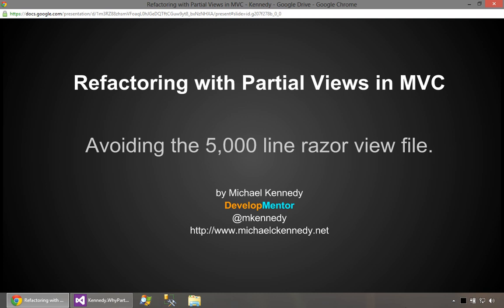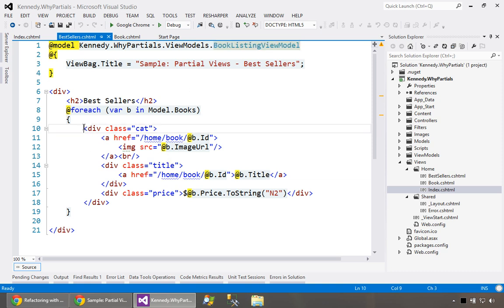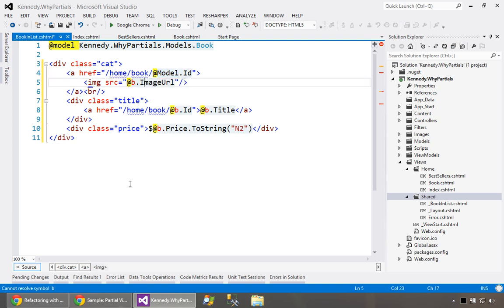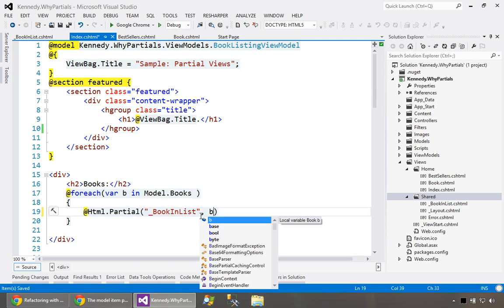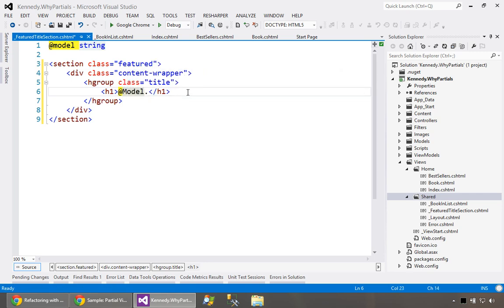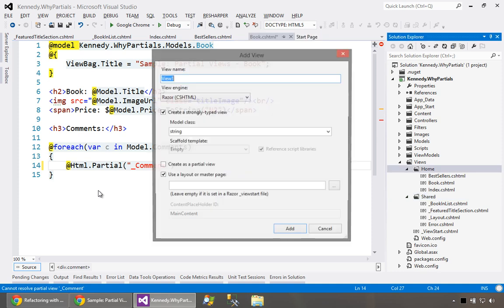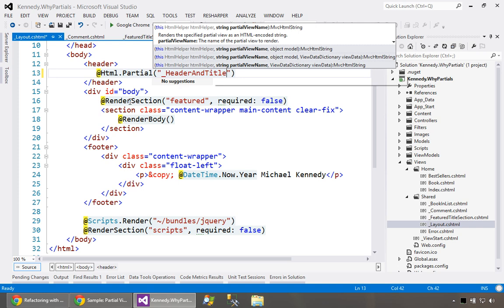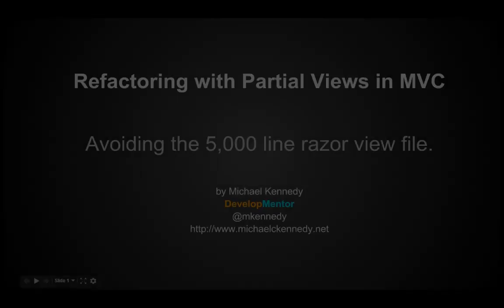Refactoring with Partial Views in MVC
In this screencast, I show you how to create maintainable and readable ASP.NET MVC razor views by refactoring them into smaller, reusable blocks with partial views.